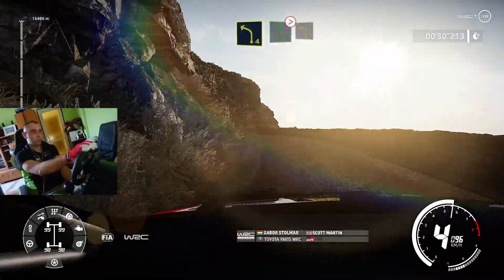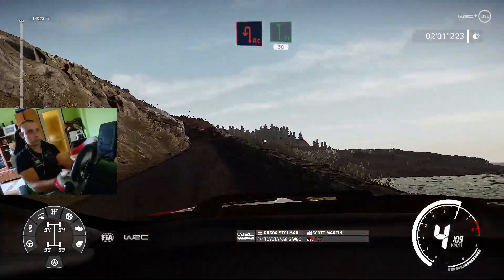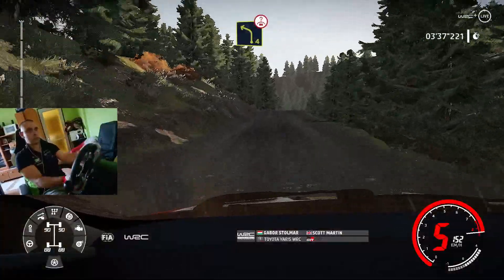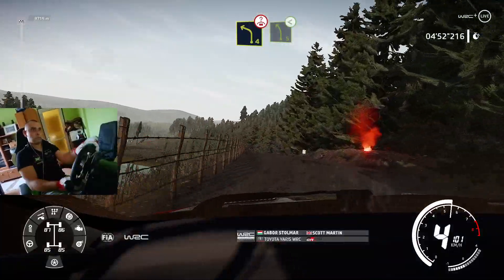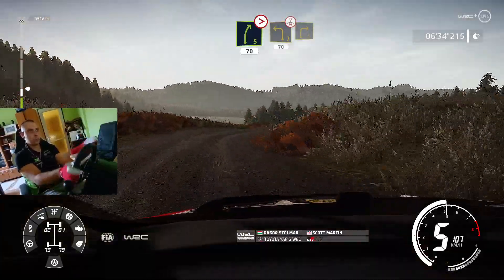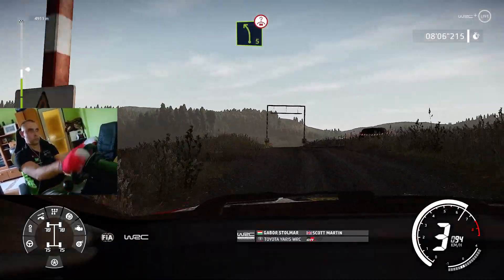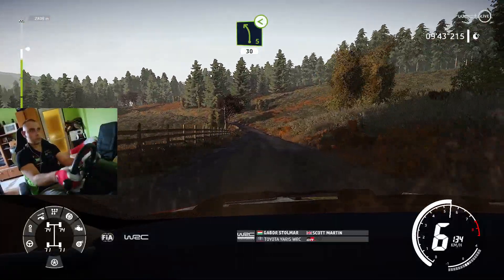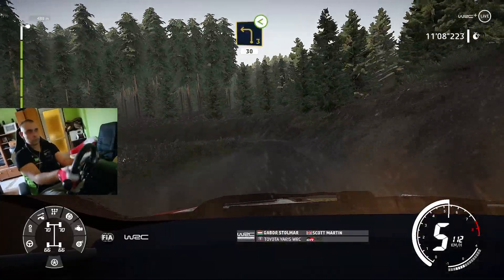WRC9 OnBoard - Daily Challenge RALLY WALES Dyfi 17,50 Km /TOYOTA YARIS WRC/